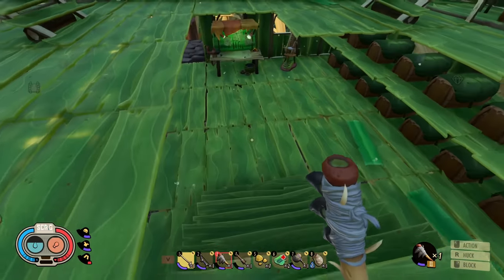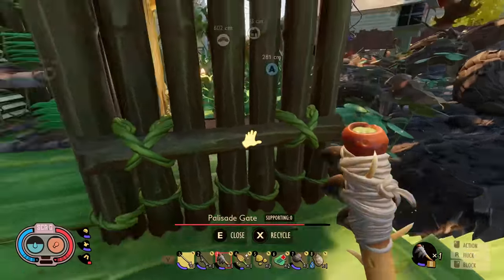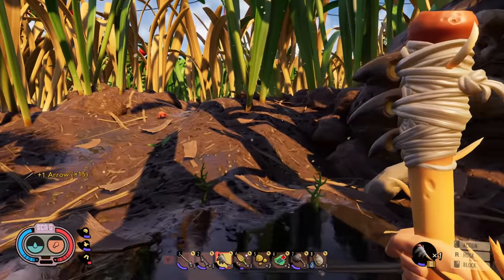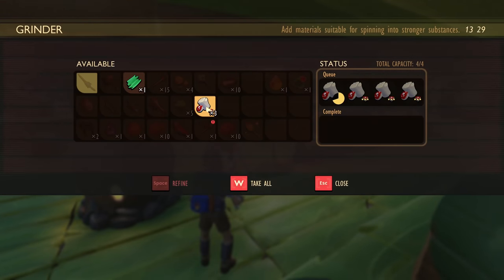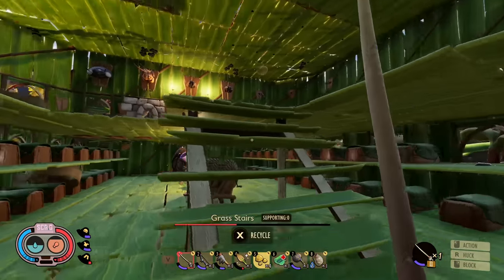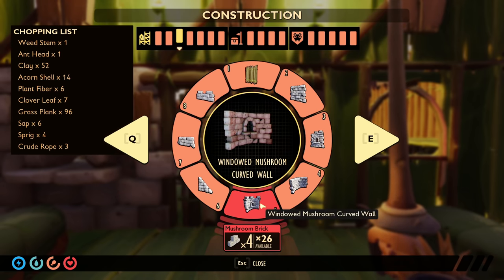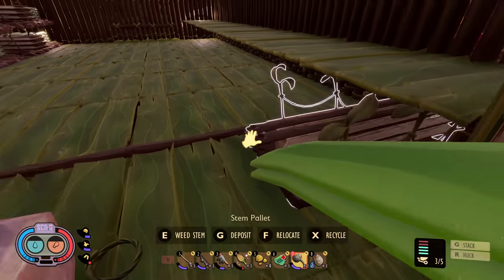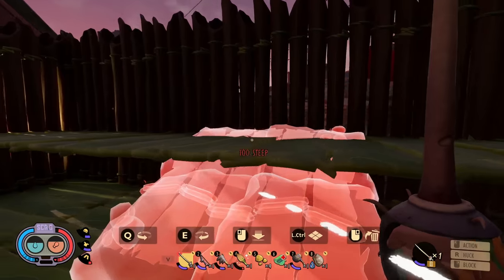Building With NEW MUSHROOM Bricks ! Grounded Update | Z1 Gaming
Grounded: The world is a vast, beautiful and dangerous place – especially when you have been shrunk to the size of an ant. Can you thrive alongside the hordes of giant insects, fighting to survive the perils of the backyard?

Lets Get Social ?!!